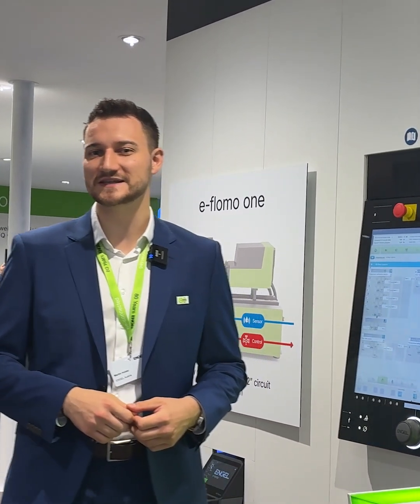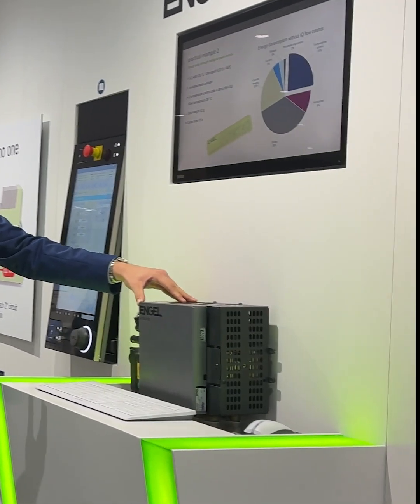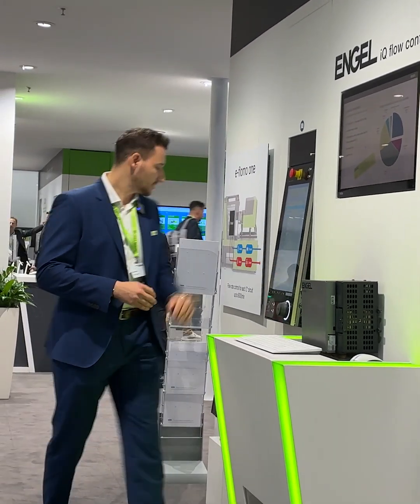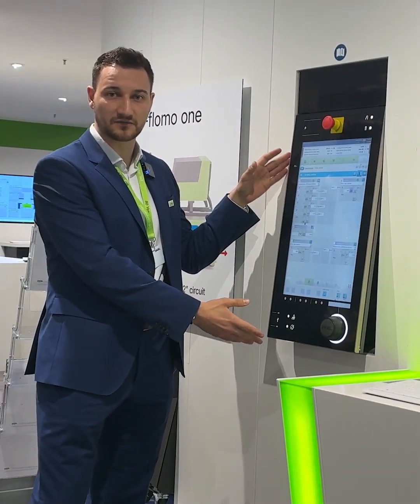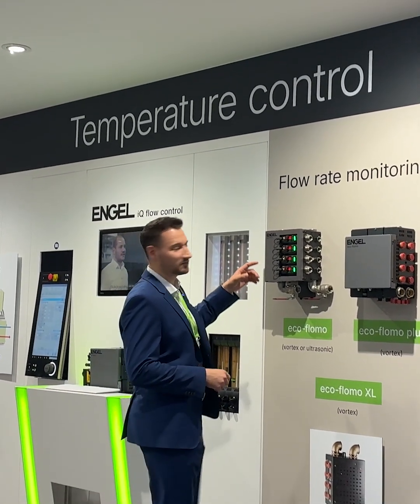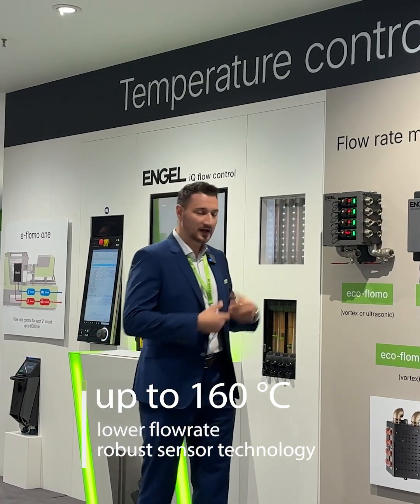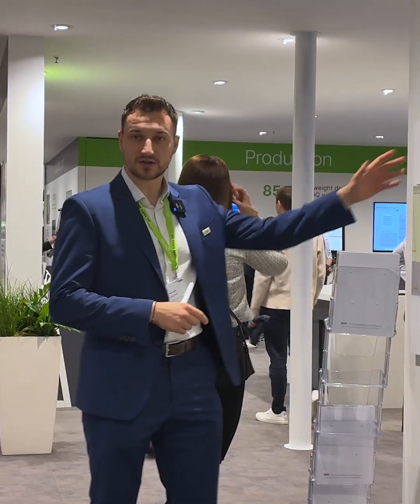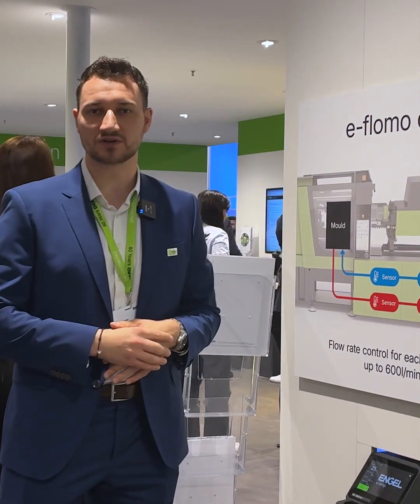Intelligent mould temperature control with Martin Holzer. 👀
Get a firsthand look at the next level of intelligent mould temperature control with Martin Holzer. 👀

🔋 In times of high energy prices, intelligent temperature control pays off twice:
➡️ avoid unnecessarily high electricity costs thanks to up to 85% lower energy consumption
➡️ conserve valuable resources
➡️ minimise scrap and ensure stable processes

A stable temperature control process is the key to consistently high part quality. Our intelligent system independently finds the optimal operating point based on predefined parameters – fully automated. ✅

In this video, we present our solutions for maximum energy efficiency and process control: eco-flomo, e-flomo, e-temp, e-flomo one & iQ flow control as well as our future upgrade for the eco-flomo and e-flomo: ultrasonic sensors.

Learn from Martin Holzer how to unlock the full potential of intelligent mould temperature control. 👌